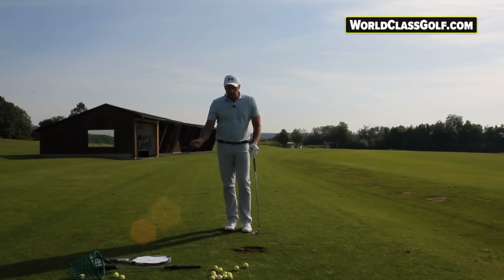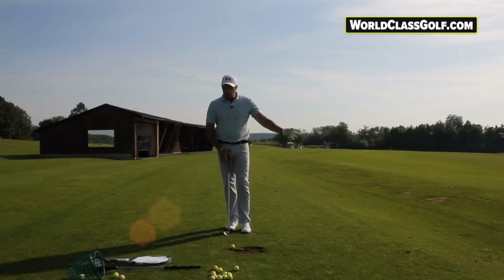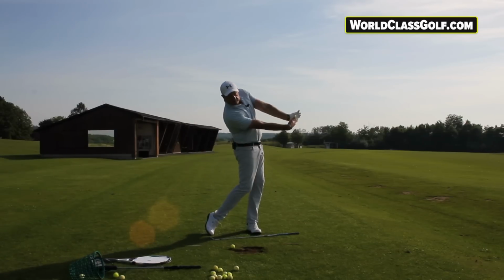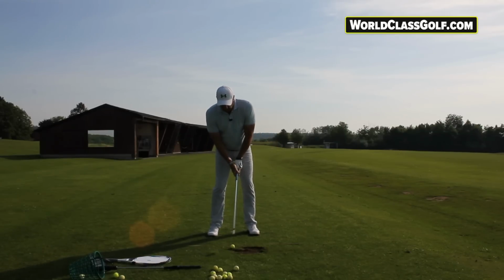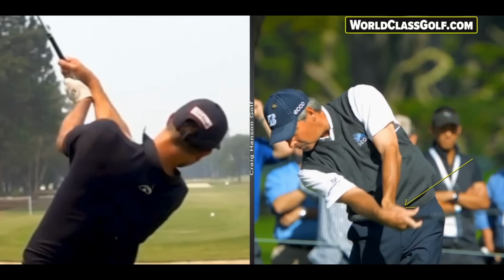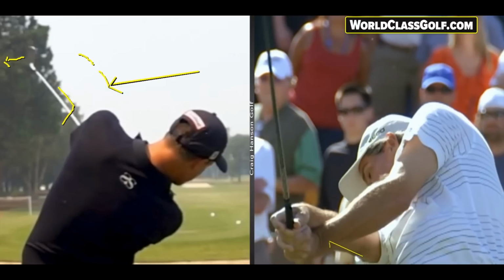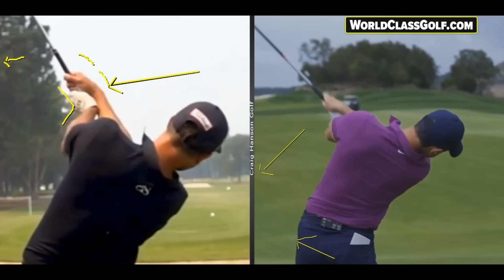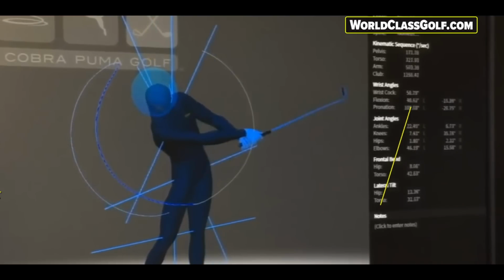The Release That Nobody Knows! - Golfers That Flip At Impact!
Why there are so few Solid Ball Strikers!
- This will change your Golf Forever!

* Improved Ball Striking
* Stop Flipping
* Shallow The Downswing Plane
* Compression
* Create a Free Powerful Motion

PGA Instructor Craig Hanson from WorldClassGolf.com shares with you a incredible video you will never forget!

➡️Online Lessons with Craig Hanson of the Worlds Leading Online Instructors! -
➡️ CraigHansonGolf.com

➡️WORLD 🌎 CLASS GOLF INSTRUCTION - 100% Trusted - 30 Day Money Back Guarantee!!

The most Trusted and Detailed Teaching Platform on the Planet!
- 900 + videos - JOIN THE PRIVATE CHAT ROOM! - - Join Craig Hanson and the Community. For Advanced players,  Senior Series, Lag and Compression, How to shallow, Deep to Shallow swing style ( Most Popular) Power Project, Practice Programs, Pitching Project Advanced. And much more